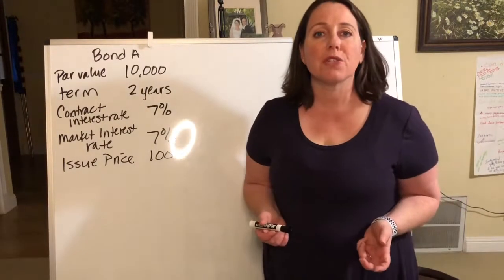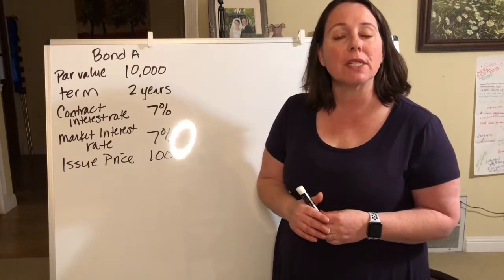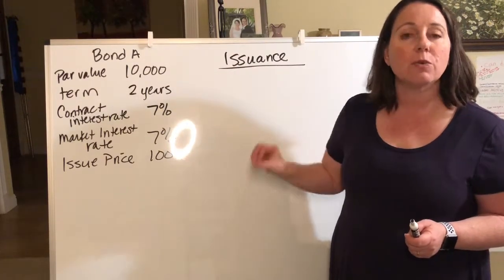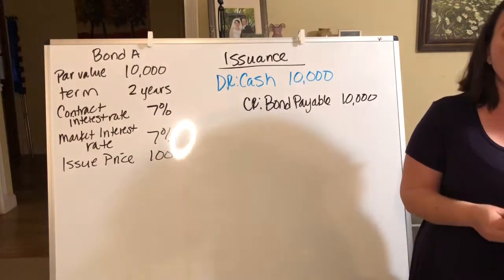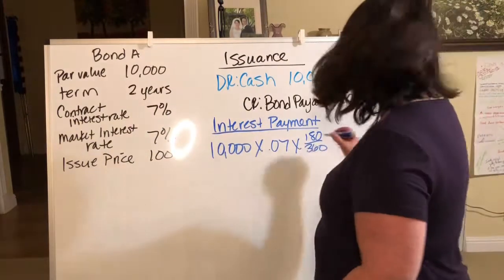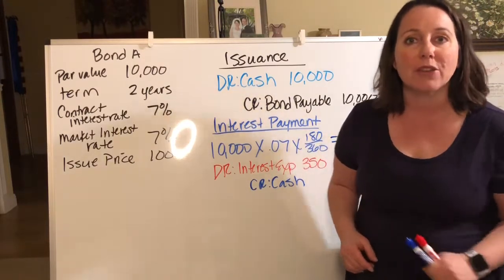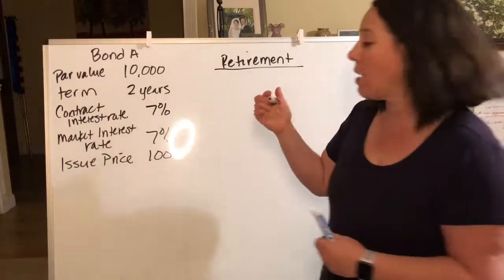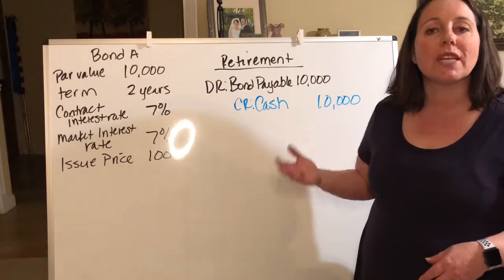Bonds Payable bond A par value